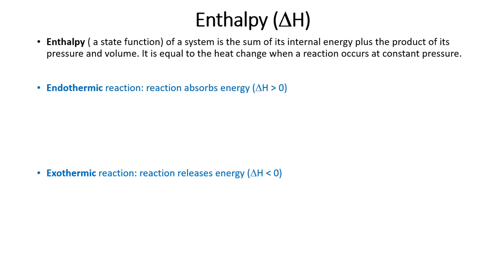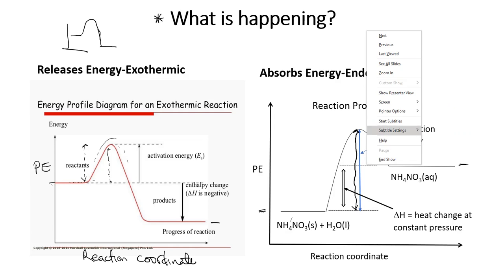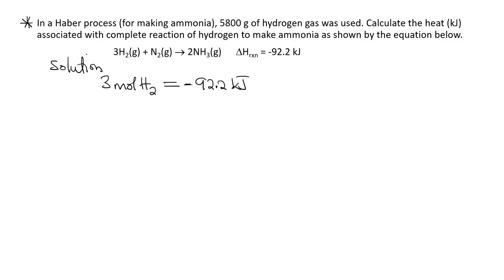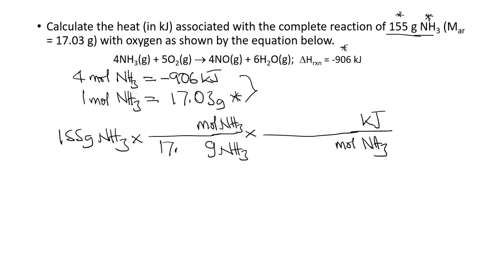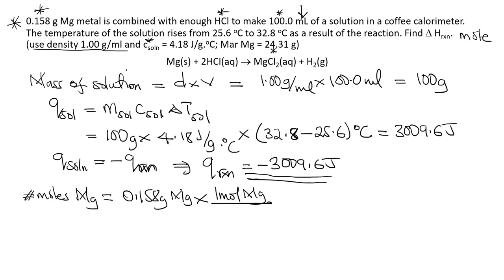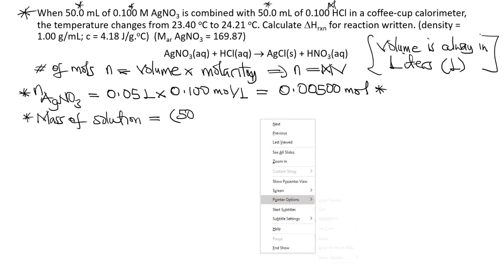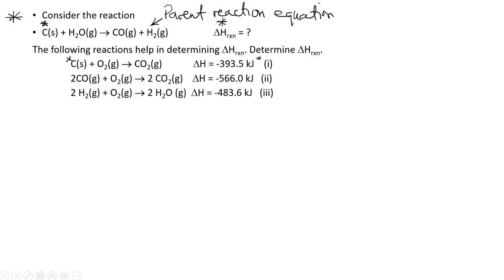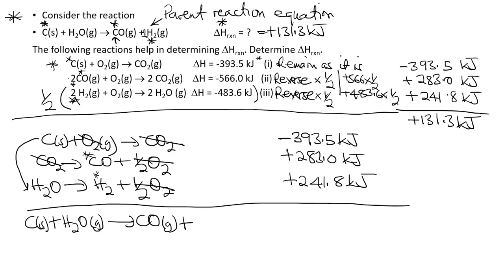CHEM 111 Chapter 6b problems